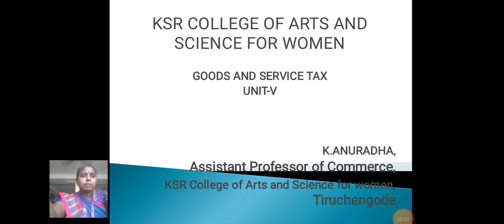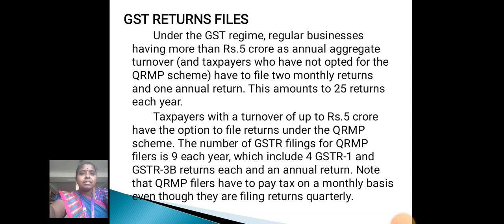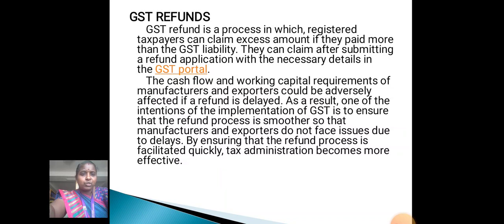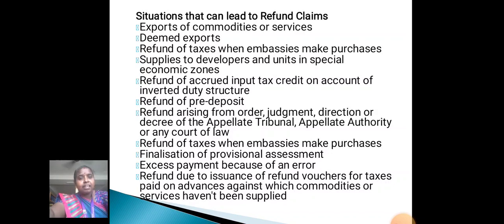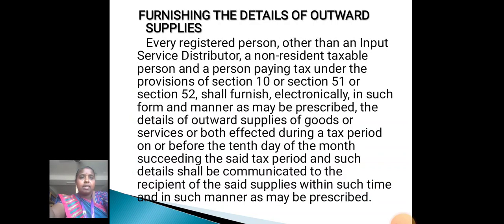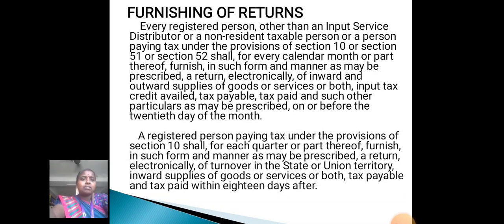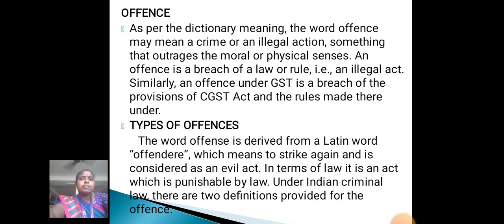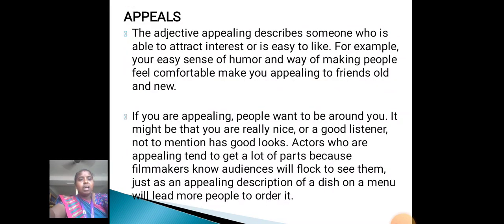LCS : GOODS AND SERVICE TAX UNIT V | Mrs. K. ANURADHA | COMMERCE CA